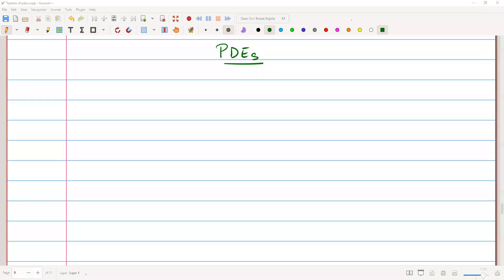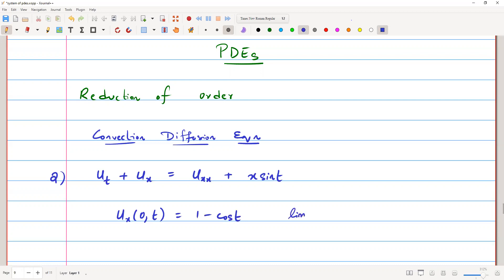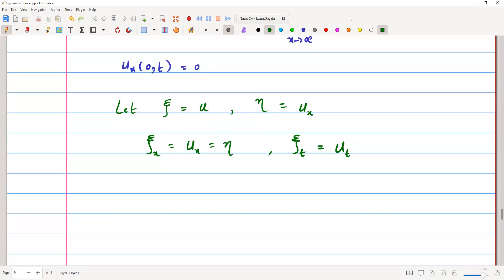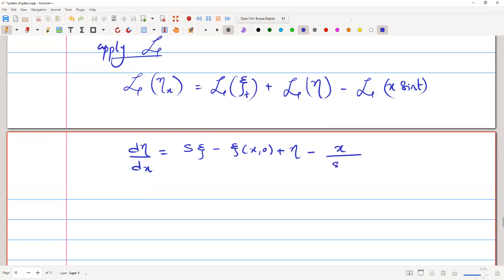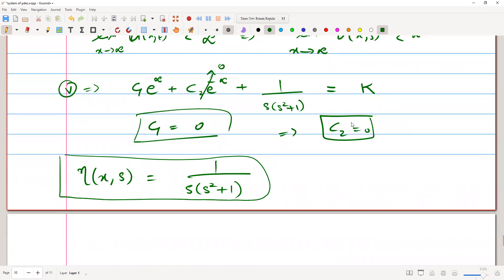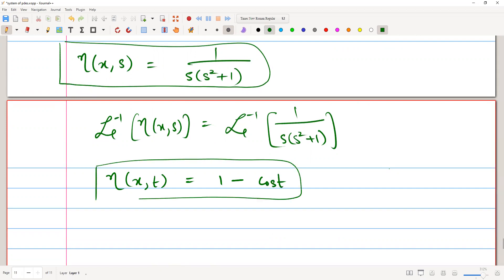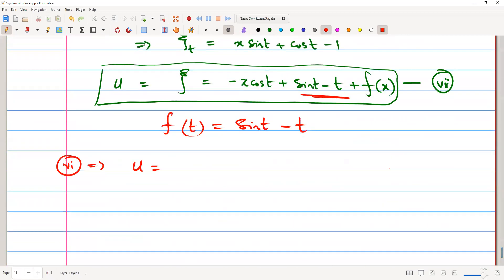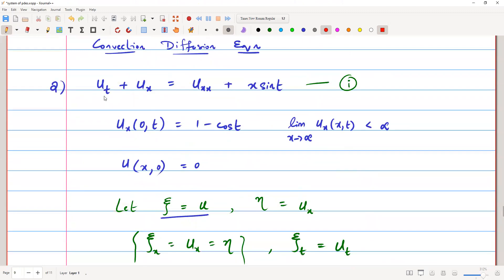Converting Second order PDE to the system of first-order PDEs. Convection Diffusion Equation.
In this Lesson, we solve Non Homogenous convection Diffusion equation which is a second-order linear partial differential equation by reducing it into a system of first-order partial differential equations. and then applying Laplace transform to solve the initial boundary value problem.
this is a new method to solve the partial differential equation initial value problem.